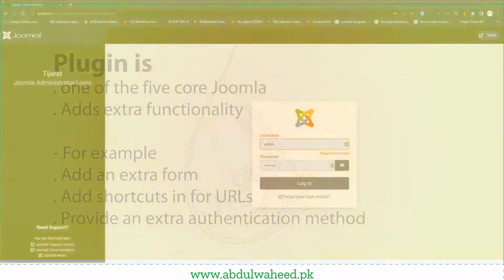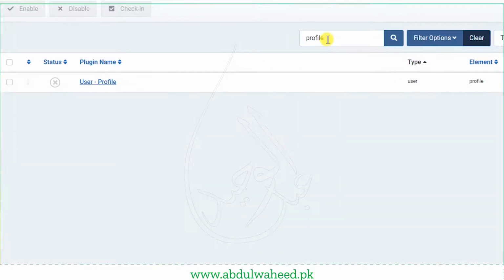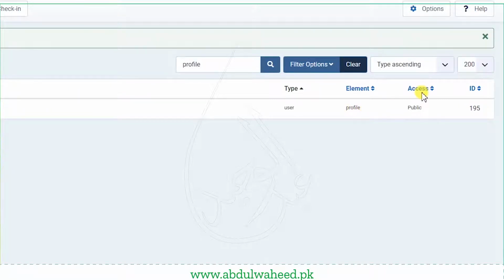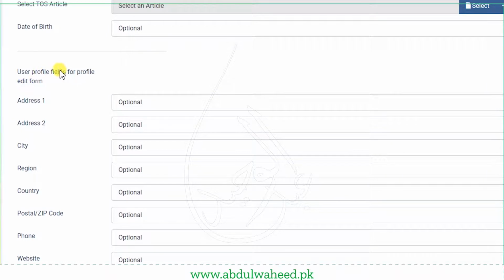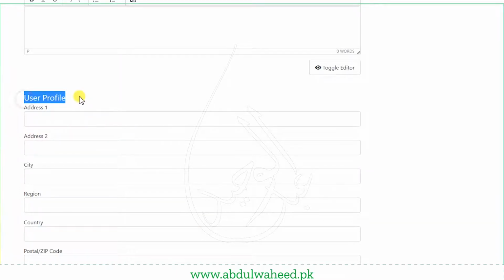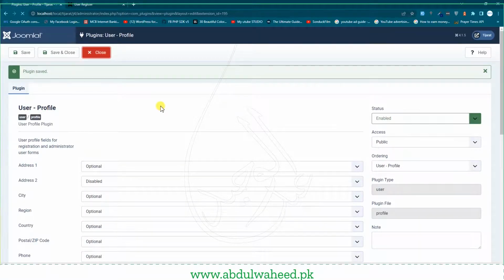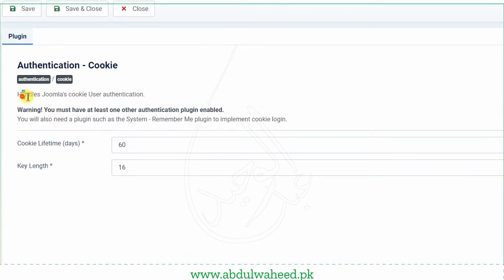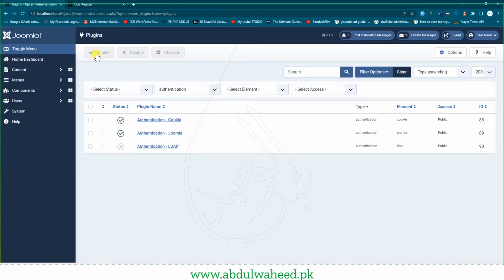Guide to Joomla Chapter 7b Plugin management - abdulwaheed.pk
Bismillah...

Chapter 7 is :
7. Site management
7.1. Users management
7.2. Plugin manager
7.3. Media manager

7.2. Plugin manager

learn Joomla, Joomla System management, Joomla Redirects, Joomla  Information, Joomla Update, Joomla User permissions, Joomla Extension installation and management